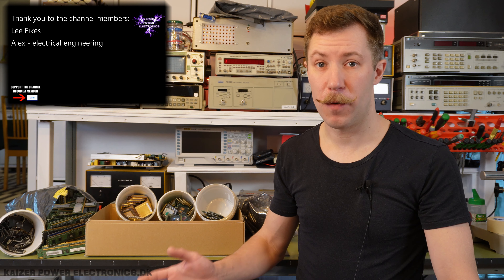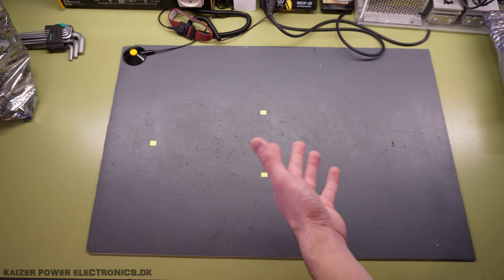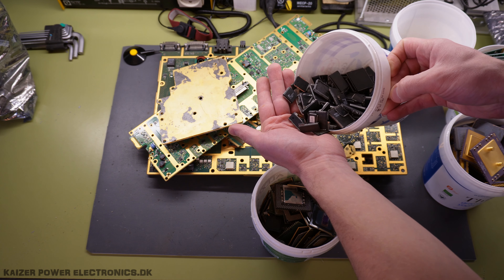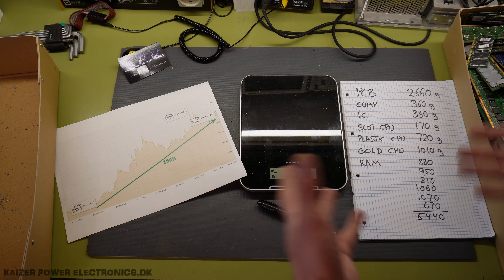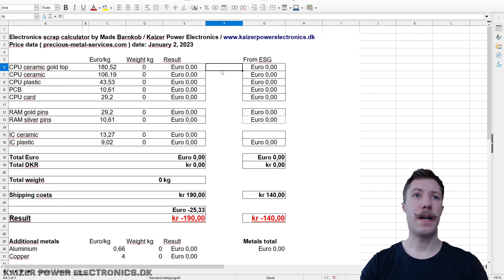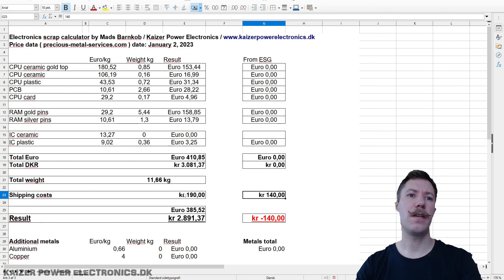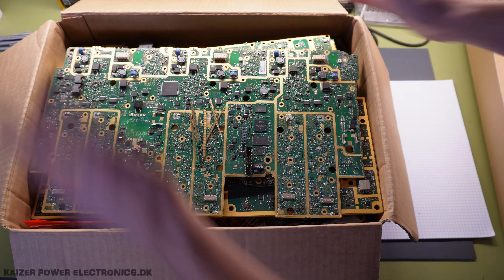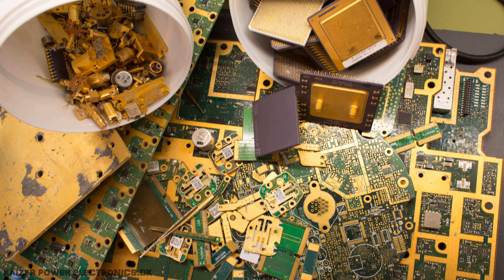Computer Gold Scrap Money WITHOUT Chemicals or Mechanical Processing (Part 1 of 2)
Old electronics and expensive RF parts often contain a large amount of gold and other precious materials. I have seen a lot of gold recovery videos on youtube. I assume that you have seen the same. Some are handling everything correct, but truth is, with the dangerous and hazardous nature of the dust and chemicals, very few get it right. It is going to either hurt yourself or the environment, when you are not handling it according to all possible codes and restrictions.

When you realize just how much equipment, chemicals, protective gear and time that has to be invested in such a refinery. And we are not yet at the handling of the resulting waste.

Here I present you with a easy alternative to the above. Exporting the scrap to a precious metal recovery company and get money straight into your bank account. No risks for your own health or the environment. Safety around dangerous chemicals or machinery is not a joke!

• BTC (0.0001 minimum): 3FtSz4svHxLYw4BNHWetSm65yajUZNb8CY
• ETH (0.05 minimum): 0x911d11766d3ab8efc829eb5f218f3b83dba12efa
• LTC (0.01 minimum): LLbTw63Mks4CmeWmkt2jChJfvrWHheH8T7
• DOGE (no minimum): DMRRa8uRH19tYWZ9GVHijpZYgRTecNVLFo
• SHIB (400 minimum): 0x8c1ed98c6c842467d782d2f865ed6d7adb8dfb4b